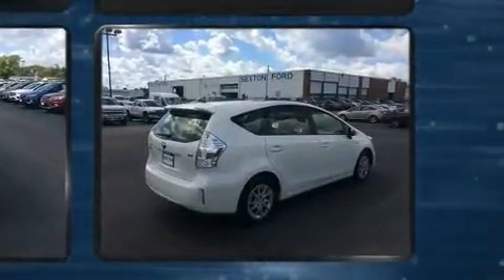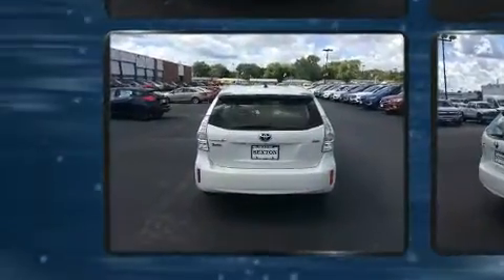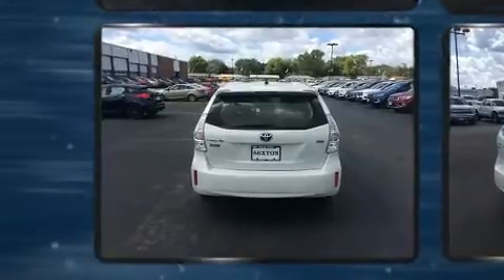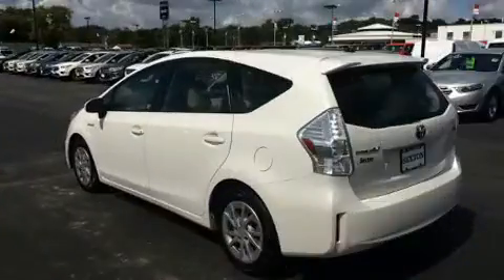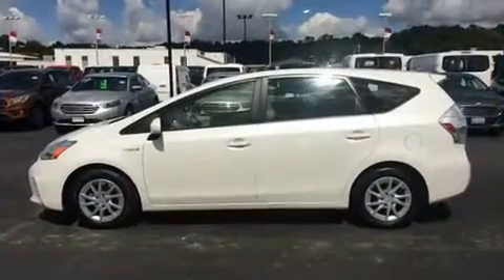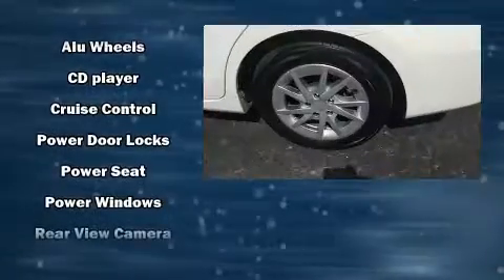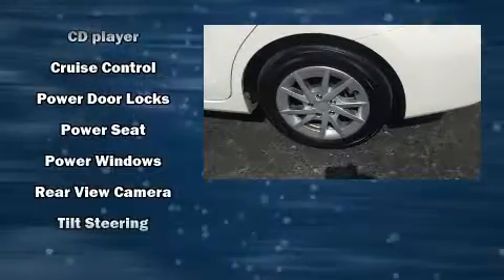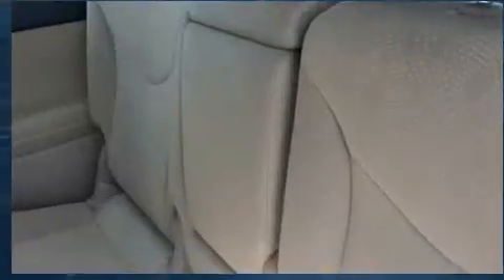2013 Toyota Prius v Five in Moline, IL 61265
Sexton Ford
3802 16th Street

You can expect a lot from the 2013 Toyota Prius v. Smooth gearshifts are achieved thanks to the 1.8 liter 4 cylinder engine, and for added security, dynamic Stability Control supplements the drivetrain. All of the premium features expected of a Toyota are offered, including: a built-in garage door transmitter, an automatic dimming rear-view mirror, heated seats, air conditioning, tilt and telescoping steering wheel, remote keyless entry, and power windows. Storage solutions are integrated throughout the interior, demonstrating thoughtful attention to detail. In the event of a rollover collision, side curtain airbags provide additional protection for outboard seated passengers. We know that you have high expectations, and we enjoy the challenge of meeting and exceeding them! Please don't hesitate to give us a call.